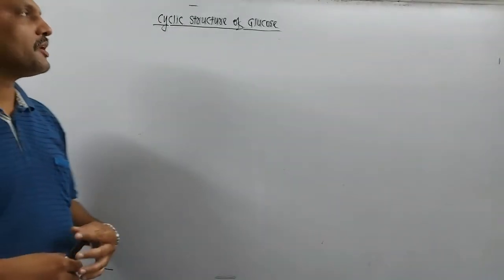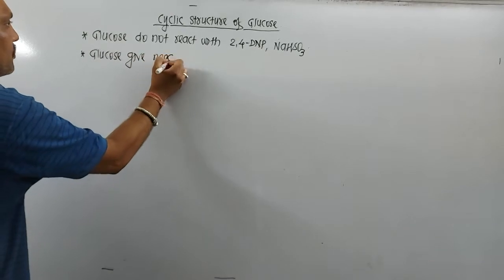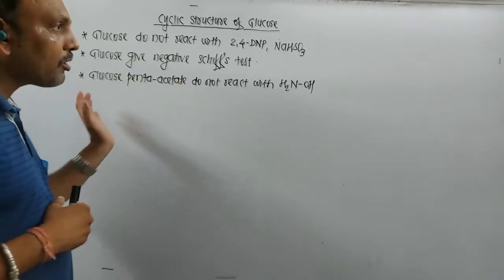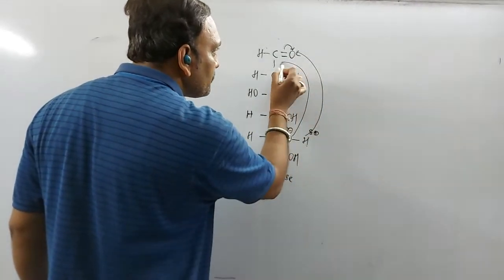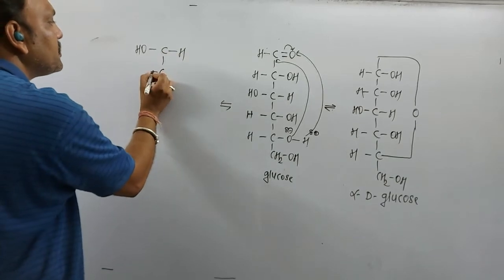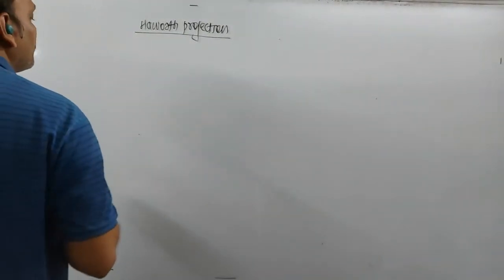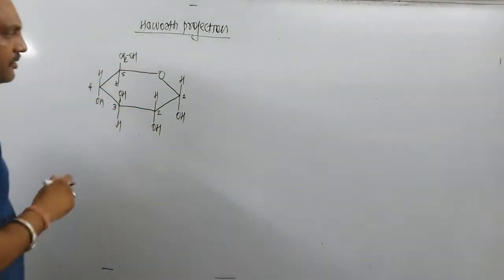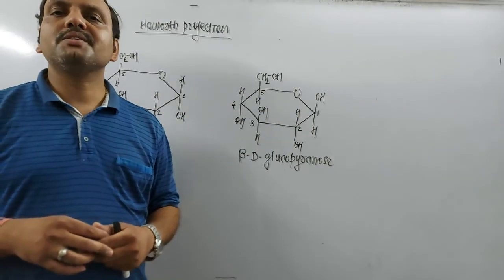Cyclic Structure Of Glucose // Pyranose structure of Glucose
In this video, clic structure of glucose is explained.
cyclic structure of glucosepyranose structure of glucose
anomers of glucose
alpha glucose
beta glucose